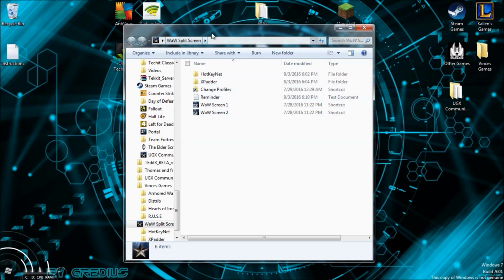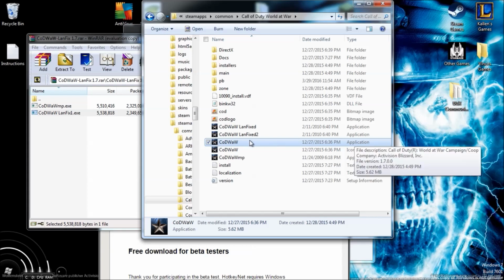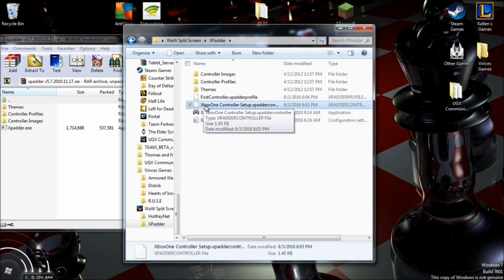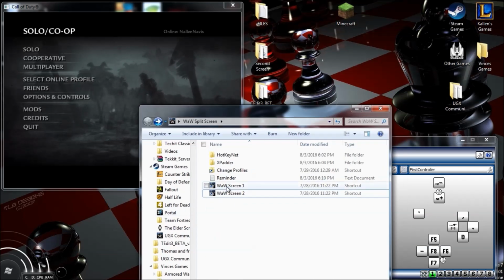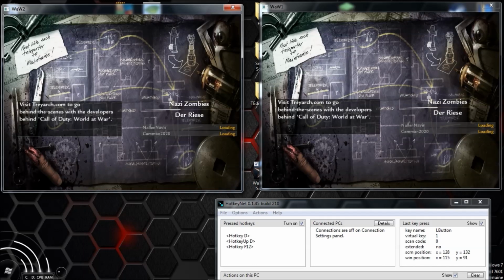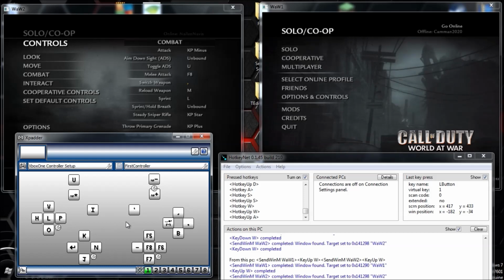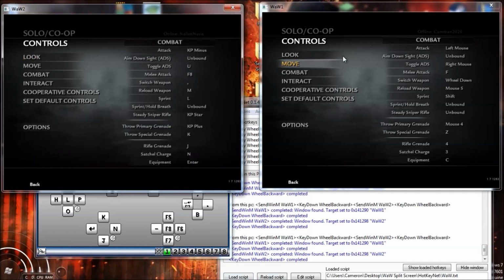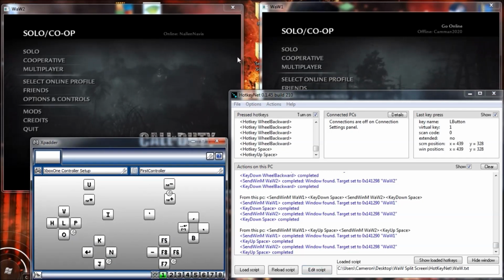How to Play CoD WaW on Split Screen PC (Working as of 2016)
Thanks for watching my video guys, and if you guys like my content I'll upload more tutorials, gameplay, and possibly more if you guys request anything, otherwise have a great day and here's the links I promised in the video.

(Needed)
XPadder:

(Heavily recommended)
Instructions:

If any help is needed just comment and I'll get back to you asap.